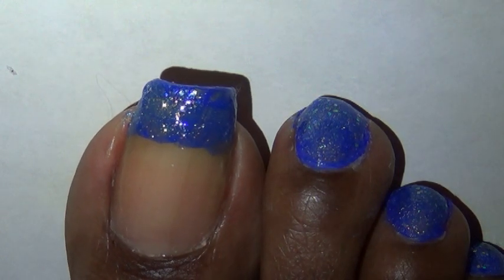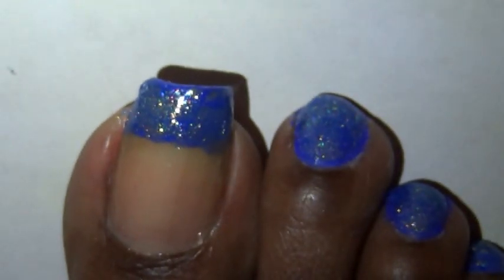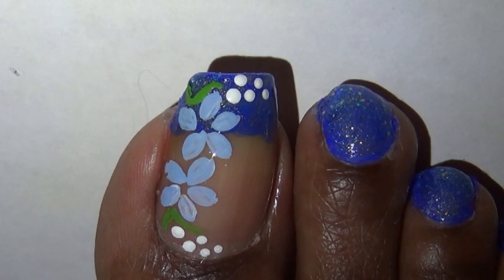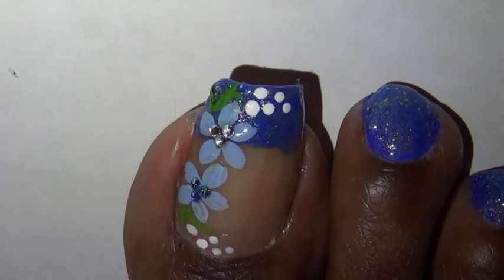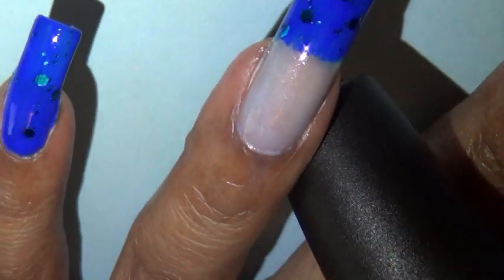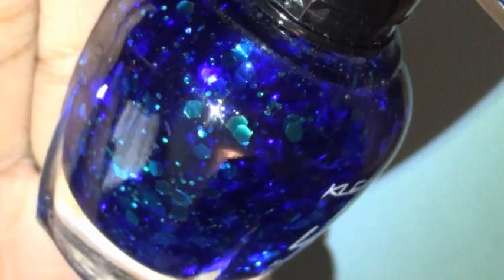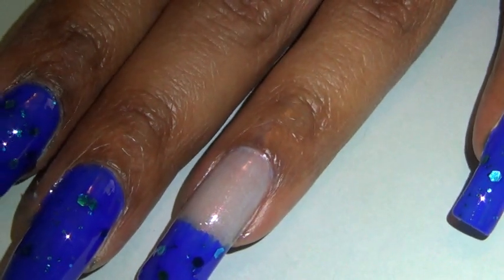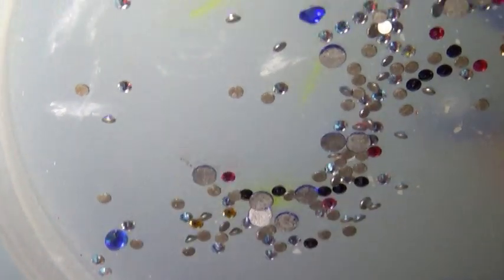Simple Quick Royal Blue Floral Toe & Nail Art Design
Hello Everyone,

So This week design was very quick, easy and simple to do, I didn't have alot of time so I decide to so a simple floral design in the colors Royal Blue. The Glitter Polish I used on my nails really made the blue paint I applied underneath pop and made it a very bright blue, I wish I could have applied the same glitter polish on my toes, but I painted my toes first and I wasn't about to re-do them lol.. Hope you enjoy this design ..